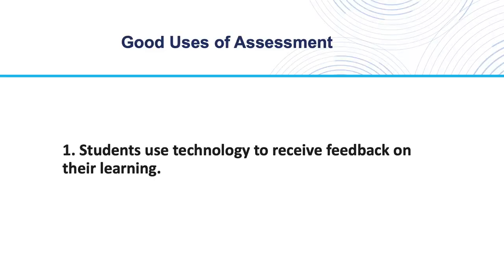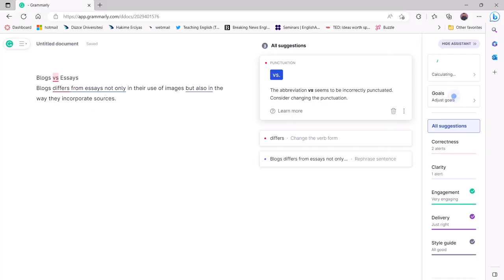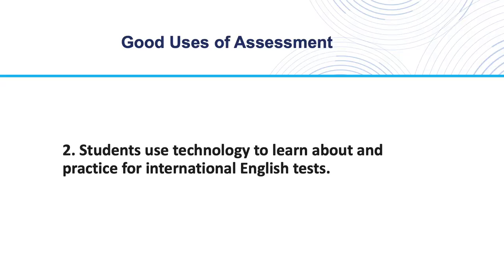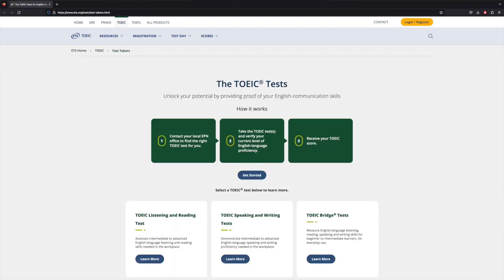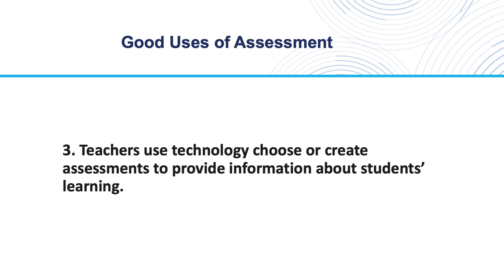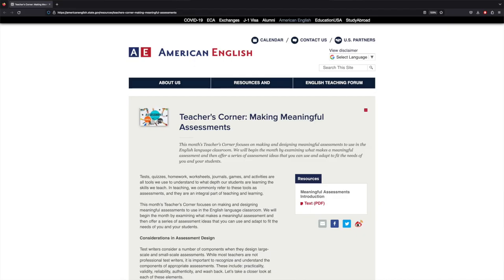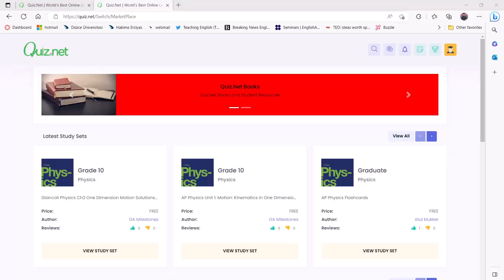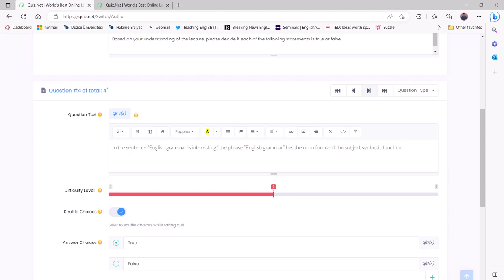Technology Integration (Part 3)